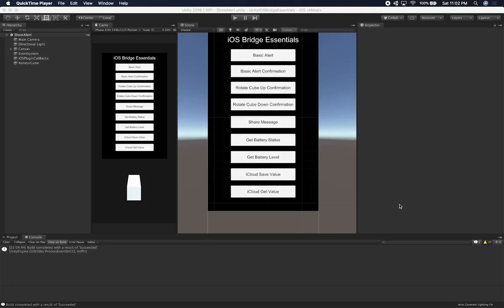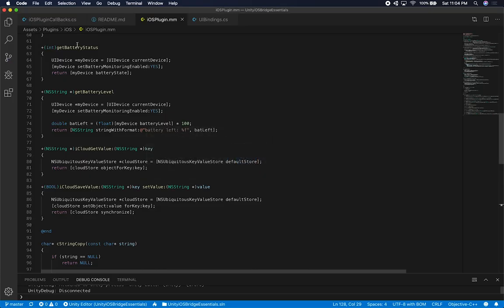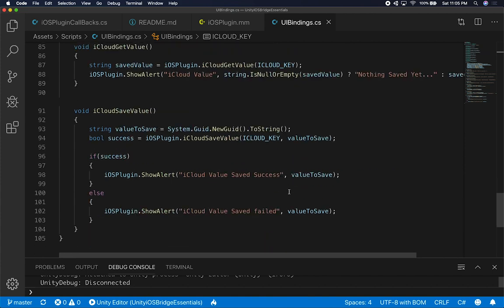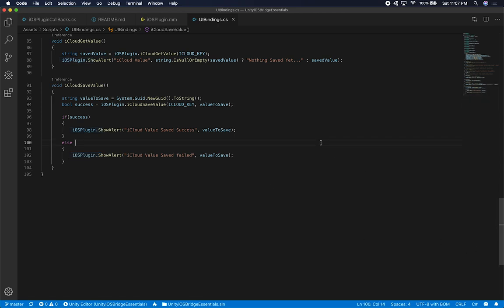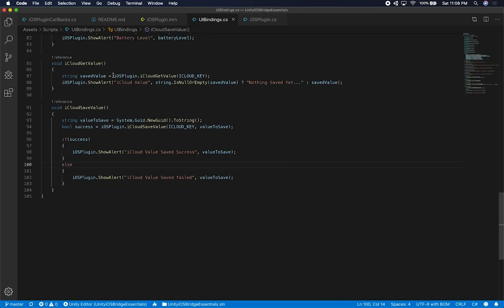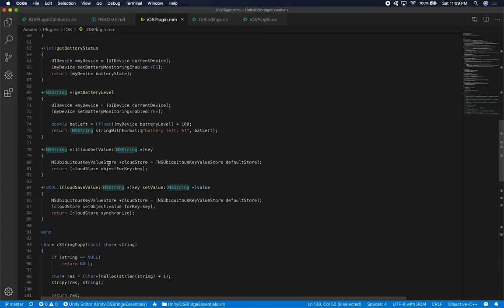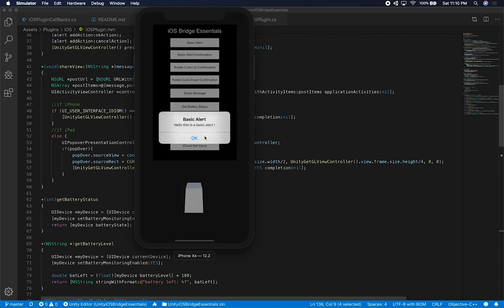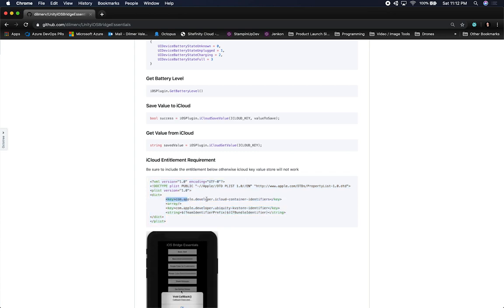Unity3d iOS Plugins - How To Extend Our Unity3d iOS Bridge For iCloud Save And Load ?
Unity3d iOS Bridge or Plugin series shows you how to create an iOS Plugin for Unity where I walked you through the initial creation and today I am happy to bring you a new feature for saving and loading data from iCloud.

- 1350W Photography Lighting Softbox Lighting Kit